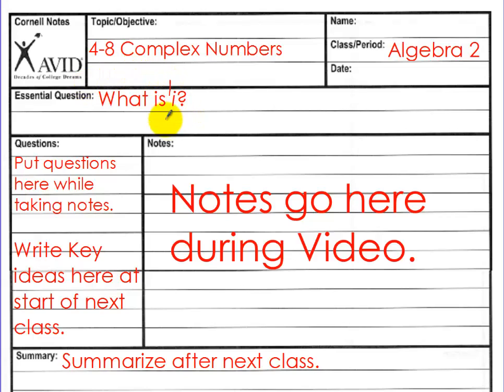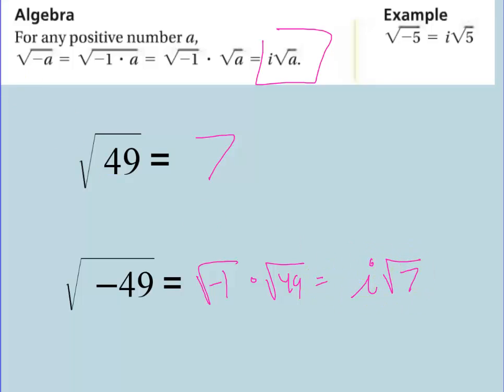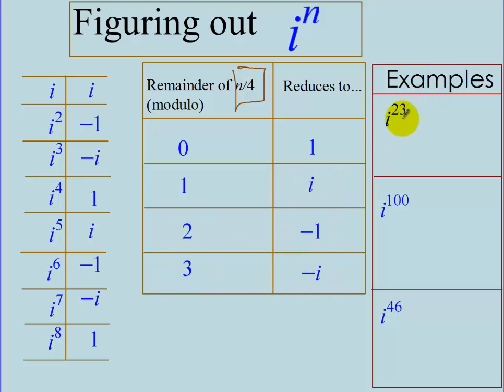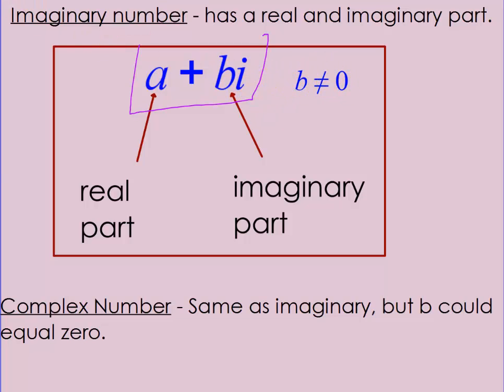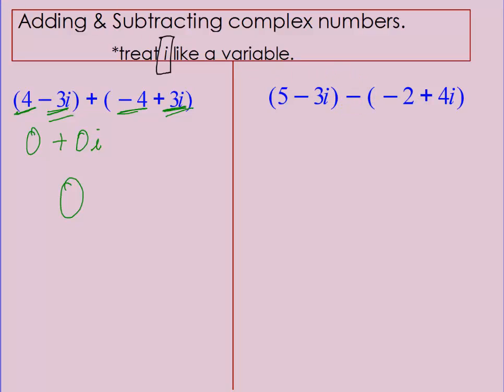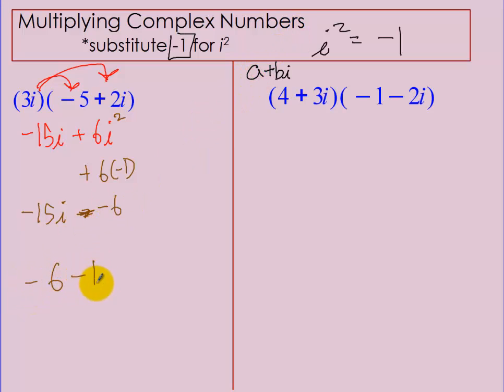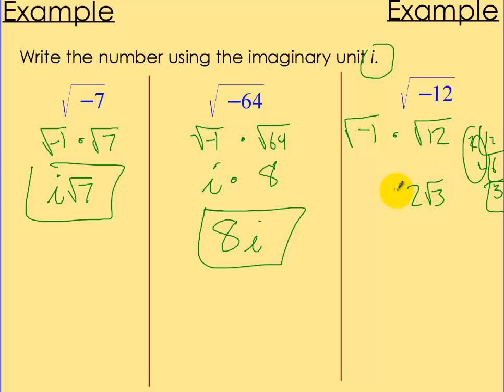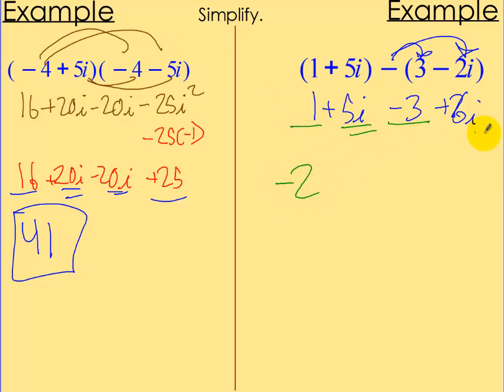Alg2 - Week 16 (T/W) -Complex Numbers (part 1 of 2)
Algebra 2 Week 14  for Wednesday